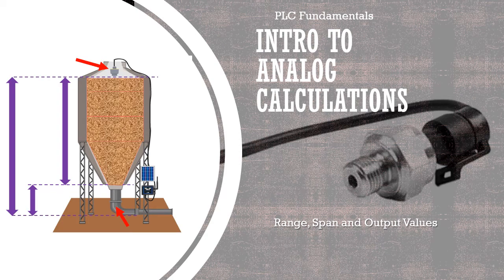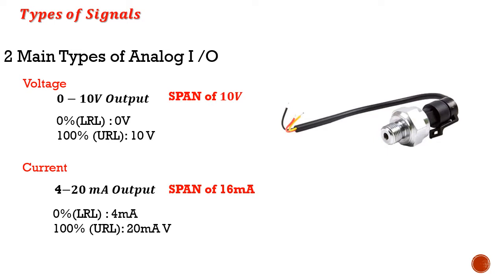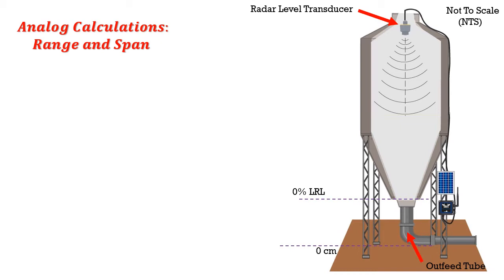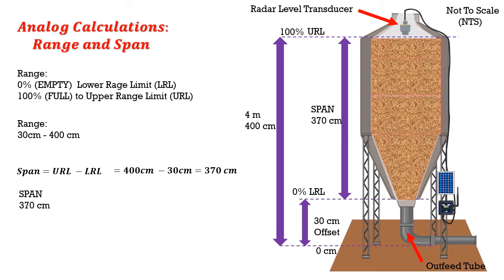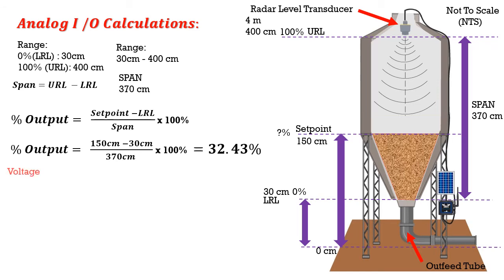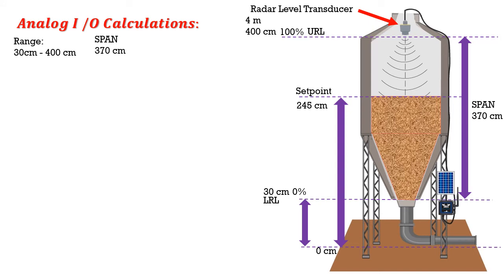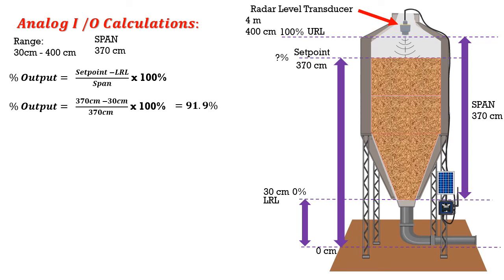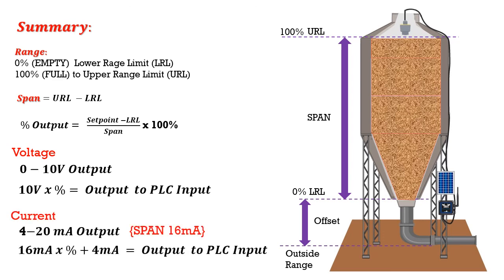Intro to Analog Calculations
PLC Basics
Introduction to Range, Span, 4-20 mA, 0-10V analog I/0